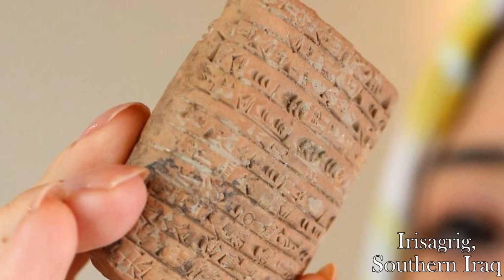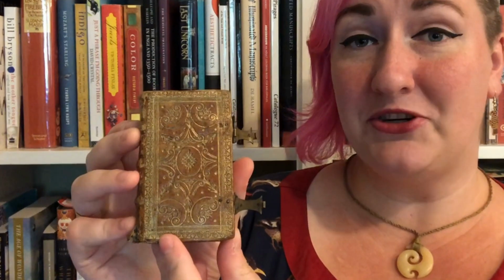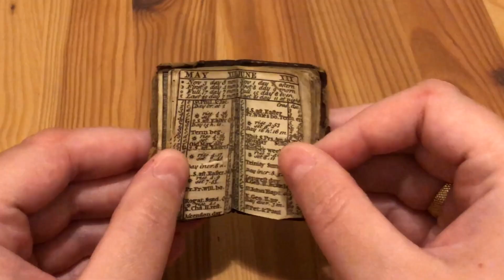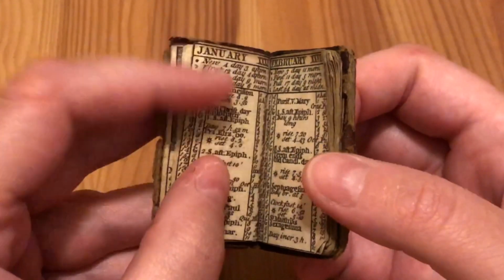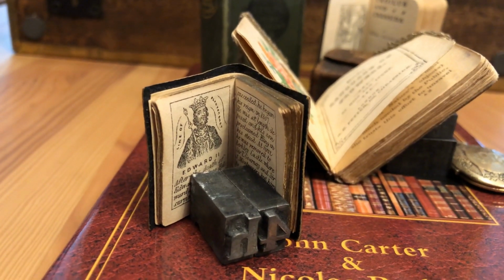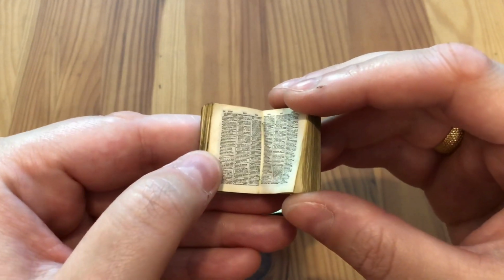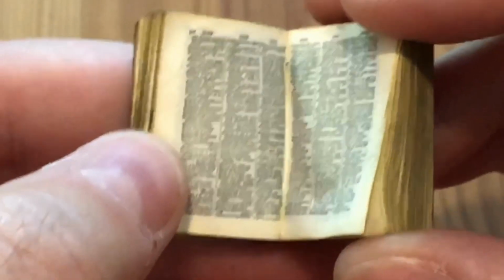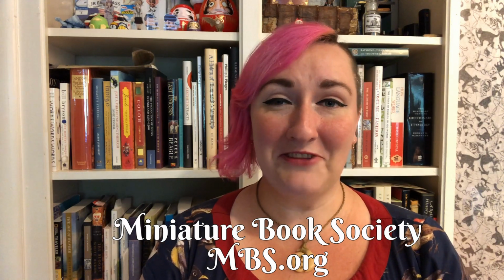The Cutest Books! Miniature Books | Bite Sized Book History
I cannot contain my love for miniature books! ♥ On this episode of Bite Sized Book History, take a "little" trip through the history of the cutest members of the codex family.

Further Reading:
Bondy, L.W. Miniature books : their history from the beginnings to the present day. London: Sheppard Press, 1981.
Laura Forsberg, "Multum in Parvo: The Nineteenth-Century Miniature Book," The Papers of the Bibliographical Society of America 110, no. 4 (December 2016): 403-432.
Melzer, Libby. ‘A pocketful of miracles’: The small-format Paris edition manuscript Bible at State Library Victoria,’ The La Trobe Journal No. 103 (September 2019): 69-83.
Kristina Myrvold. “Mite Qur’ans for Indian Markets: David Bryce in the Late Nineteenth and Early Twentieth Century,” Postscripts: The Journal of Sacred Texts, Cultural Histories, and Contemporary Contexts, Vol 9, No 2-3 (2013): 169-193.

Books in the intro/outro are part of my personal collection.

This video does not reflect the views of my employer.